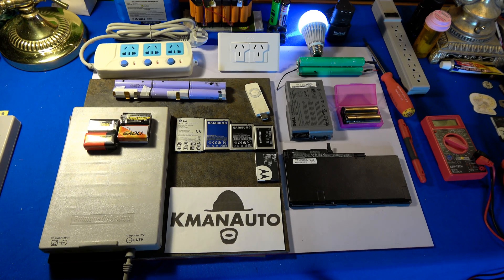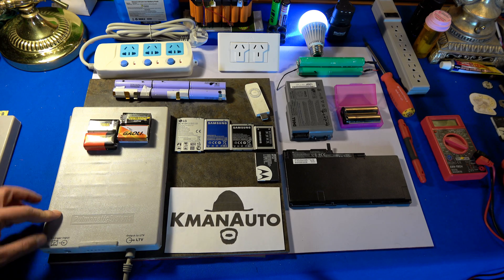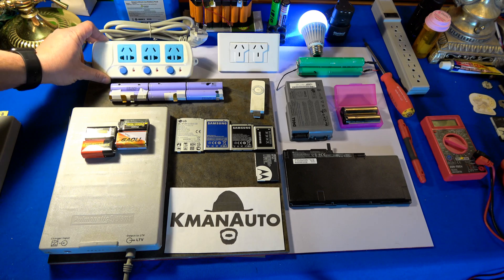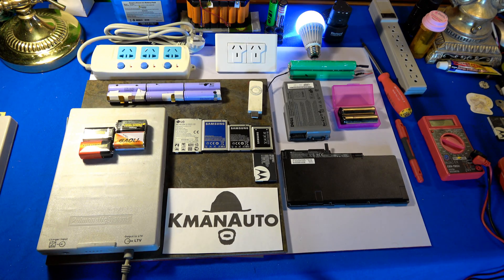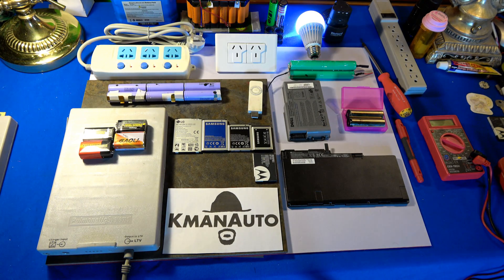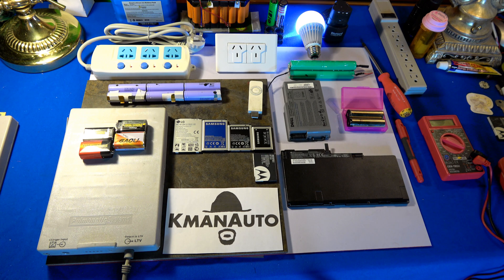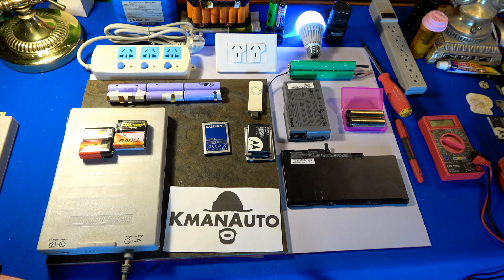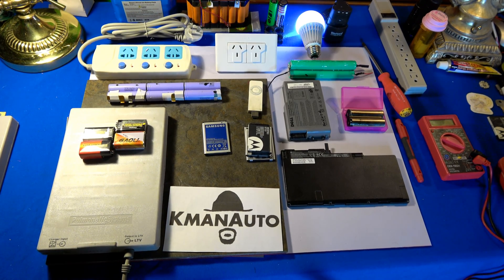Kman Energy: Exploring the World of Electronics, Batteries and Power! Introduction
Since 2009, I've been exploring Electric Transportation & Energy. KmanAuto has grown, thanks to all of you, MY VIEWERS! As such, the time has come to split off into a new direction! We already have "KmanAUTO" now it's time for "KmanENERGY".

   I have now setup (And continue to work on refining it) a new channel that I will be dedicating to Energy & Electronics. In this new channel, I will be exploring Batteries, Grid Applications, Electronics and Internals (We all know that our devices are electronic, but how many know whats INSIDE those devices that make the magic happen???), and of course, fun projects, such as Building a Powerwall from Recycled Lithium Cells, or a portable emergency power pack for a electric vehicle.

Once Kmanenergy has built up a solid number of subscribers, I will ween KmanEnergy's dependence off of KmanAuto.

   I hope everyone enjoys my videos as much as I enjoy bringing them to you! And with Both channels, I love Viewer Input, and if my viewers have anything to offer, Please share! If you work in the power Industry, and would be able to invite me to see what you do and film on it, LET ME KNOW! I have viewers that work in everything from Solar, Battery Factories, all the way to Nuclear power plants! LETS MAKE THIS HAPPEN!